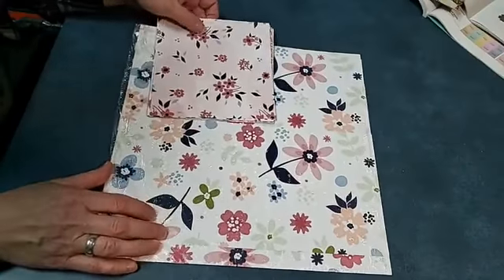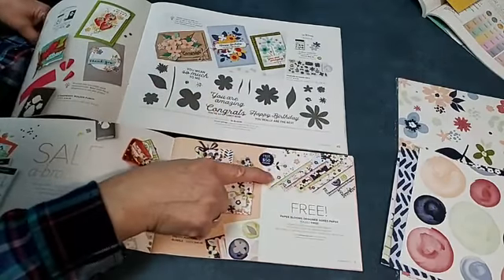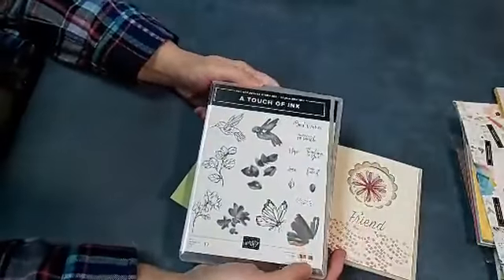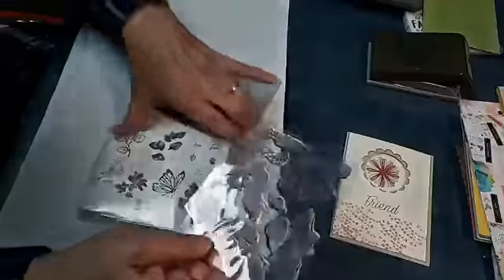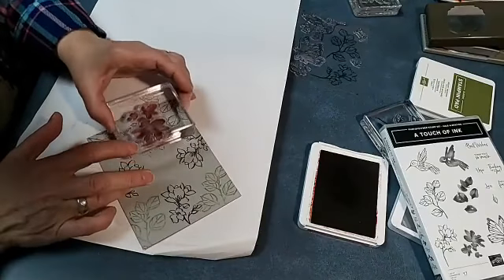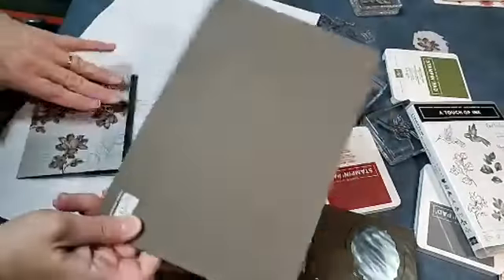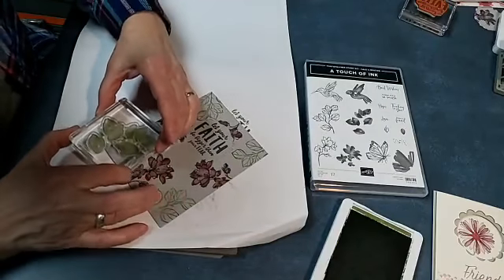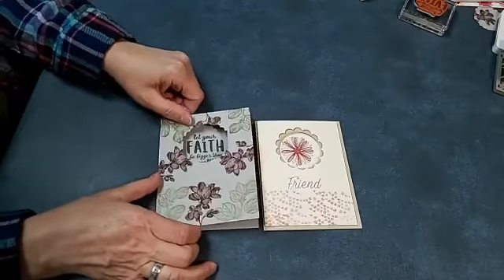Card made for a Challenge: Use Neutral colors on a window card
My Stampin' Up! team and I are challenging each other to create cards based on 4 parameters:  color, technique, stamp set and etc.  My selections were:
neutral colors, a window card, a floral stamp set and simple stamping (no extra embellishments).  The challenge is posted in my Facebook group, North Star Stamper, Sue's Stampin' Chat, if you like to see other creations made for this challenge.  We'd love to see your creations, too!